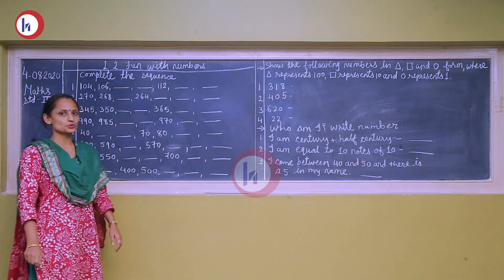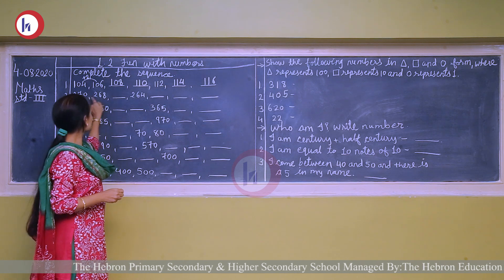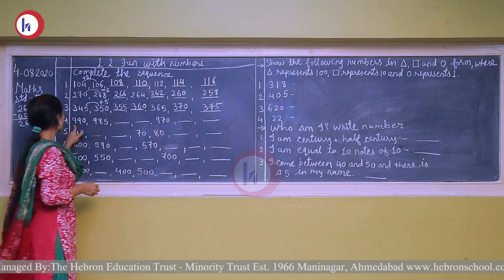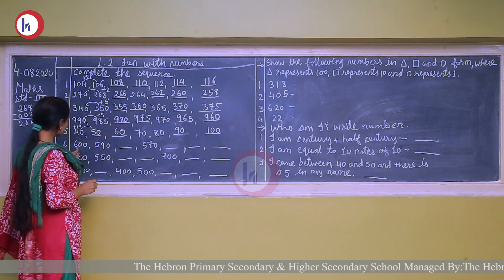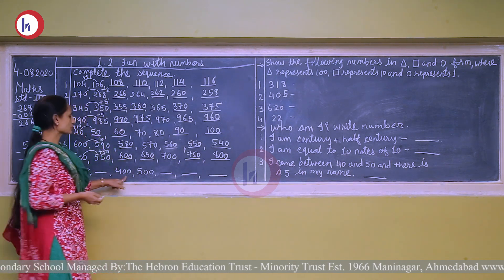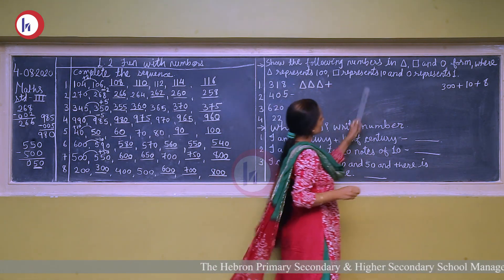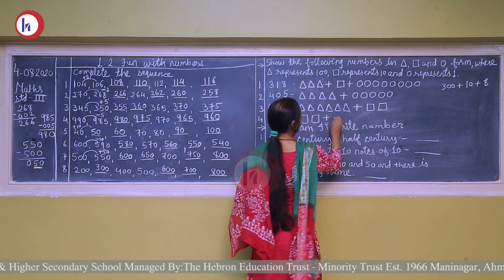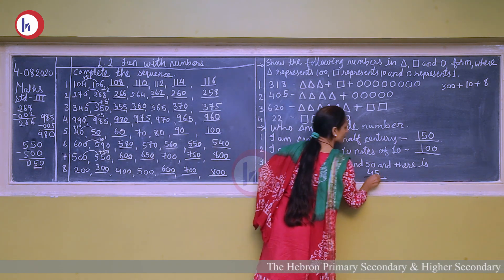Hebron School | Class 3 | Mathematics | Lesson 2 Fun with Numbers (Part 2) | Mrs. Archana Athalye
The concept of the chapter is that students should know about complete the sequences, write numbers in another way, who am I and word problems.